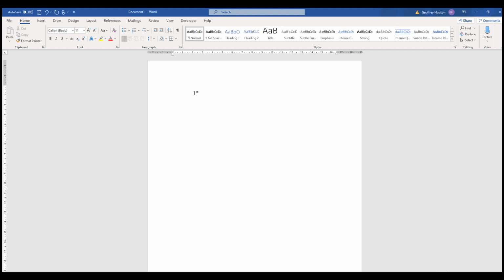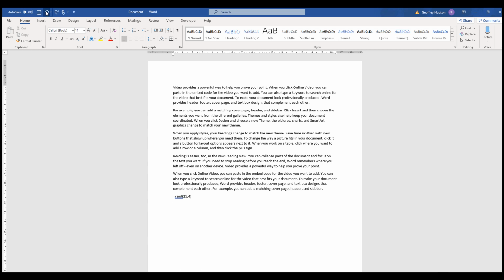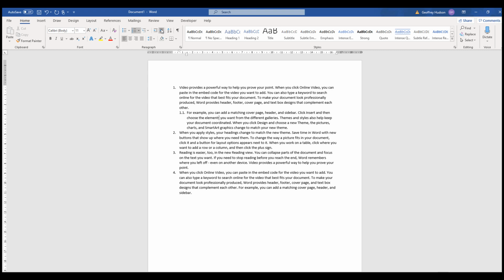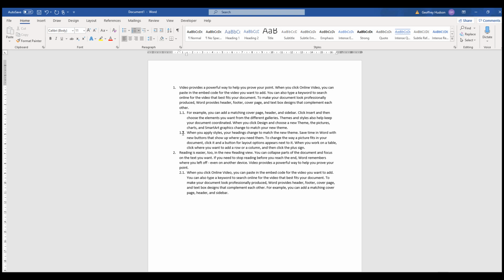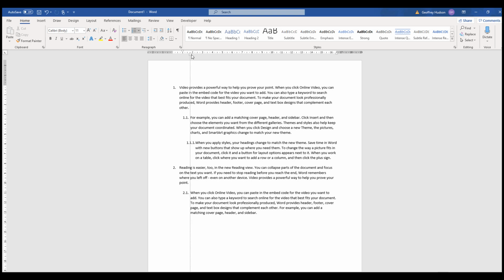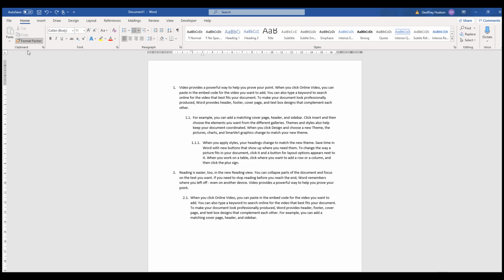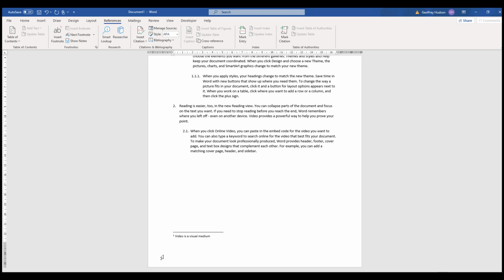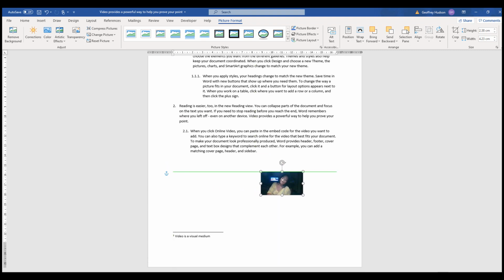Advanced Word. Create a document for practice in seconds.Paragraph spacing, indentation and more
This upload will greatly enhance your job application success.
This video describes how you can create a document of virtually any size to practice your Word skills.
Also included is paragraph handling (indentation, paragraph markers), inserting footnotes, inserting and moving pictures.

Screen recording software: Camtasia for Windows 18.00
Hardware: Dell 24 2700 all-in-one 1tb hd 8mb RAM 23.8" touch screen
Operating system:Windows 10